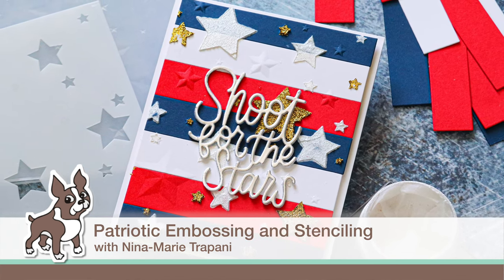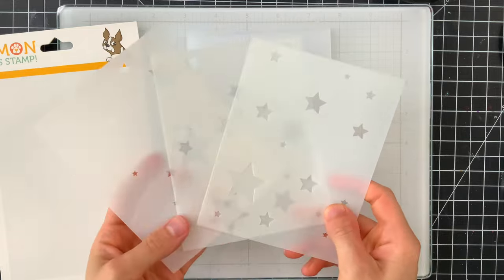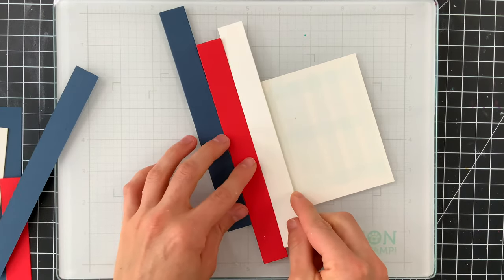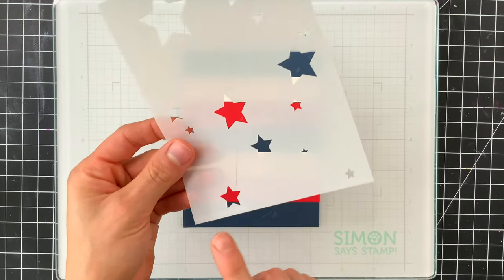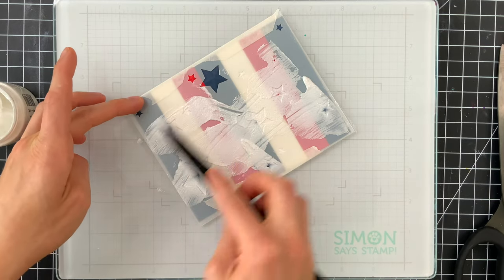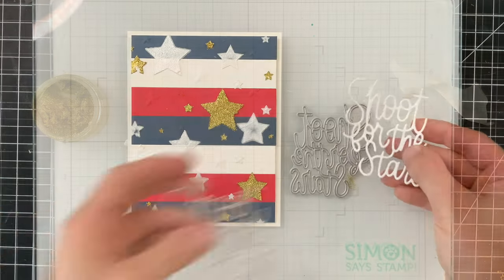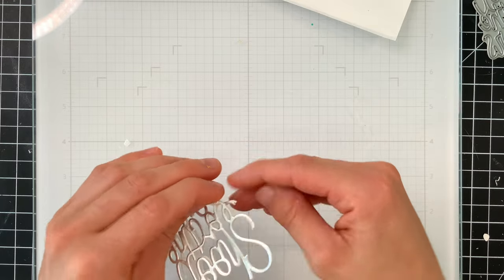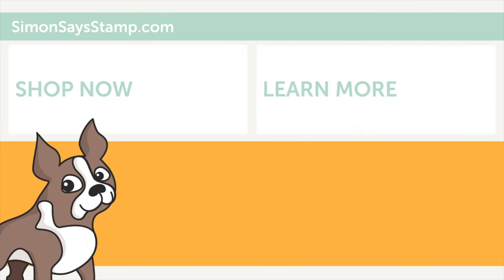Patriotic Embossing and Stenciling | Studio Monday with Nina Marie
Nina-Marie Trapani shares a patriotic card using our Simon exclusives!

• Simon Says Stamp Embossing Folder and Stencils DIMENSIONAL STARS set508ds Happy And Joyful

• Simon Says Stamp Stencils DIMENSIONAL STARS ssst221606c Happy And Joyful

• Simon Says Stamp SHOOT FOR THE STARS Wafer Die sssd112401 Make Magic

• Picket Fence Studios ARCTIC FOX Paper Glaze Luxe pgl102

• Simon Says Stamp RAINBOW MINI Set of 6 Glitz Glitter Gels 19080

• Simon Says Stamp Cardstock 100# SOFT NAVY Blue SN23

• Simon Says Stamp Cardstock MATTE SILVER ssp1007 Peace On Earth

• Simon Says Stamp MICRO DOT SHEETS Adhesive st0096 Yay You

• Simon Says Stamp Tape DOT RUNNER AND 2 REFILLS Adhesive st0003 Make Magic

• Simon Says Stamp 2 DOT RUNNER REFILLS Adhesive st0004 Make Magic